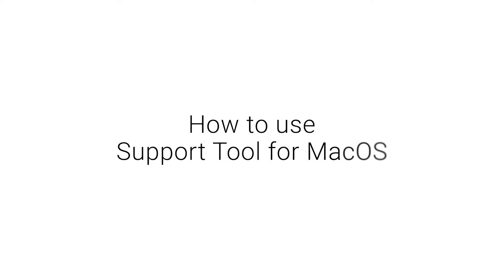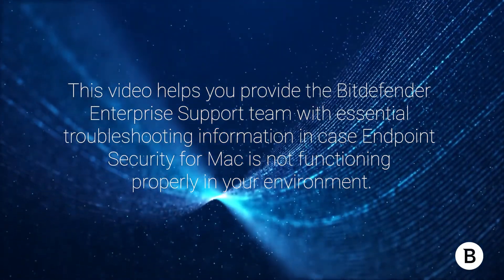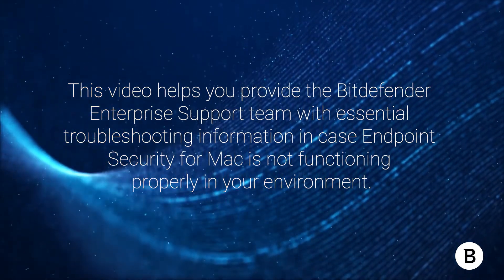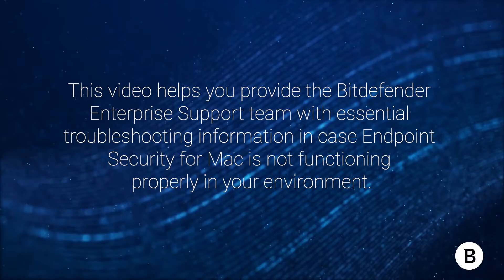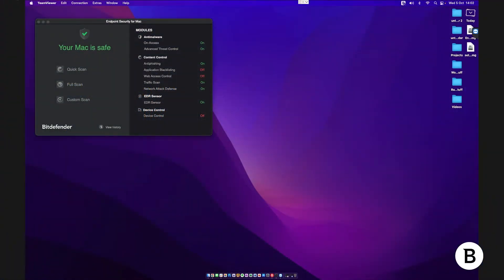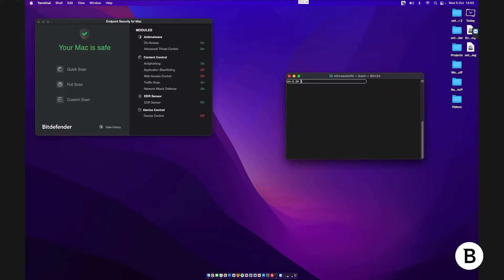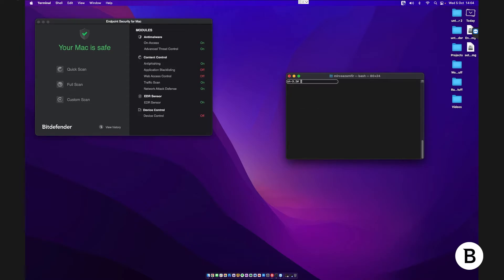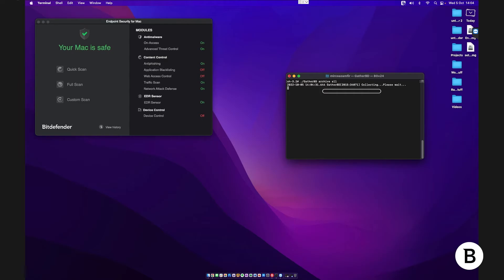Bitdefender Endpoint Security Tools - Support log for macOS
Learn how to generate Bitdefender Endpoint Security Tools Support log on macOS.